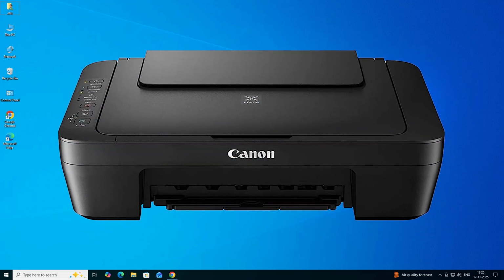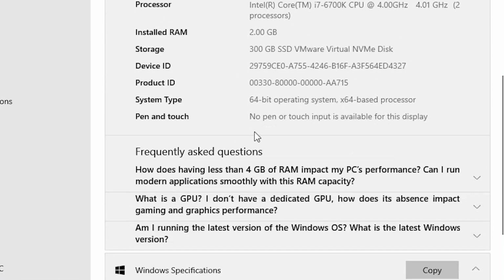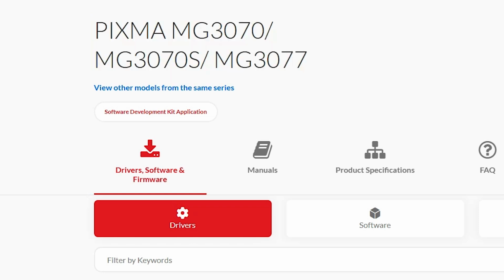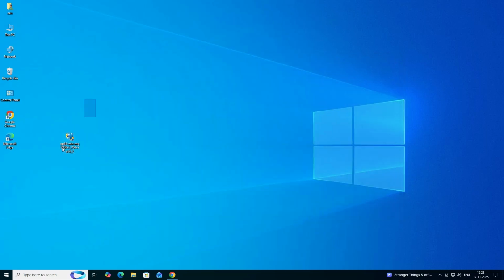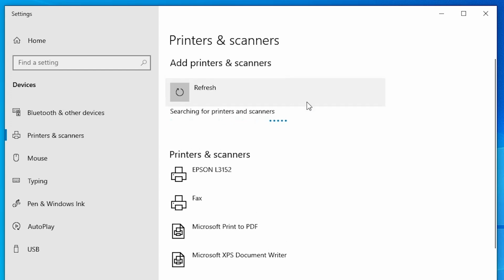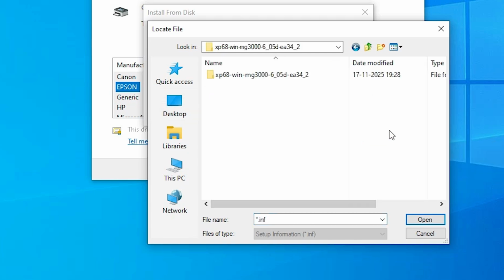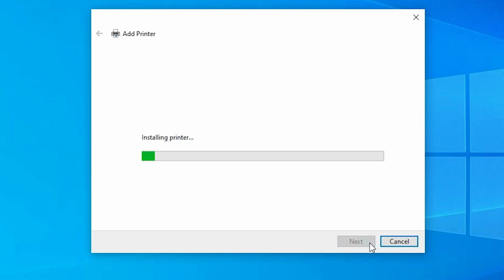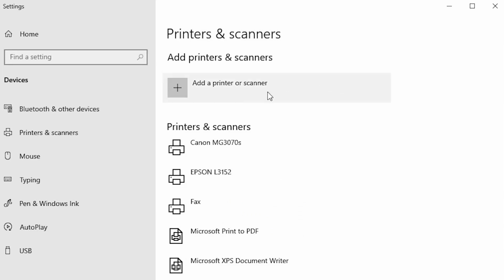How to Download & Install Canon PIXMA MG3070s Printer Driver in Windows 10 PC or Laptop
Can't get your Canon PIXMA MG3070s (compact wireless all-in-one) working on Windows 10? This 100% working tutorial shows you how to download the official MP Driver, extract files, and install manually via USB – even if auto-detection fails! Perfect for home, students, and small offices.

Compatible with:
• Canon PIXMA MG3070s / MG3070 / MG3077 series
• Windows 10 (32-bit & 64-bit) – Home, Pro, all editions
• USB + Wi-Fi connection
• Print, Scan, Copy (up to 8.0 ipm black / 4.0 ipm color)

📌 Step-by-Step Guide (Takes 5-10 Minutes):
1. Check Windows 10 System Type: Settings → System → About → Device specifications → System type (64-bit most common; MP Driver supports both).

2. Download the Driver: Visit Canon support page above → Accept disclaimer → Download Printer Driver (EXE package ~20 MB).

3. Extract Files: Right-click the downloaded EXE → Extract All → Choose folder (e.g., Desktop) to unzip driver files (self-extracting archive).

4. Connect Printer: Plug Canon MG3070s via USB to PC (keep OFF initially).

5. Add Printer in Windows: Start → Type "Printers & Scanners" → Add a Printer or Scanner. If not found → "The printer that I want isn’t listed".

6. Manual Setup: Choose "Add a local printer" → Select USB port → Next → Have Disk → Browse to extracted folder → Select .inf file → OK → Choose Canon PIXMA MG3070s model.

7. Install Driver: Follow on-screen prompts → Turn ON printer when asked → Complete installation.

8. Test the Printer: In Printers & Scanners → Click printer → Manage → Print a test page – Prints clearly? Success!

🕒 Timestamps:
00:00 - Introduction
00:21 - Check Windows 10 is 32-bit or 64-bit
00:55 - Downloading Canon PIXMA MG3070s Printer Driver from Canon Website
02:09 - Extracting Canon PIXMA MG3070s Printer Driver Downloaded Files
02:35 - Installing Canon PIXMA MG3070s Printer Driver in Windows 10
04:49 - Verifying Canon PIXMA MG3070s Printer Driver Installation
05:13 - Conclusion & Final Tips

Bonus Tips in Video:
✓ Fix "Driver unavailable" or incompatible errors
✓ Install scanner driver (MP Navigator for basic scan)
✓ Enable Wi-Fi printing (Canon PRINT app)
✓ Best settings for borderless photo printing
✓ Works on Windows 11 too (same method)

100% official & safe – No third-party software needed!